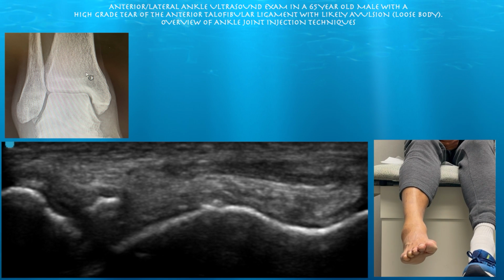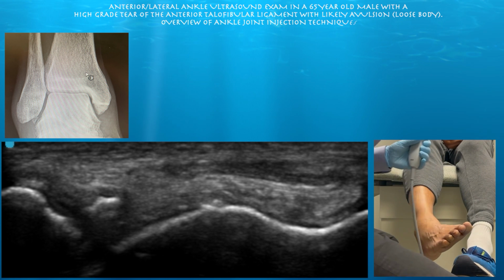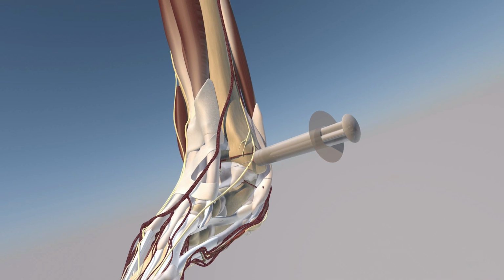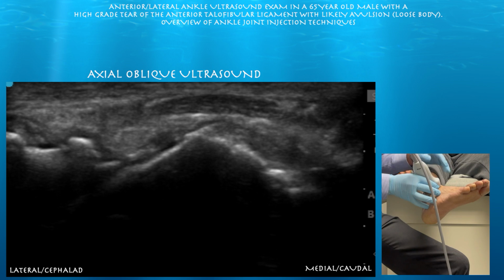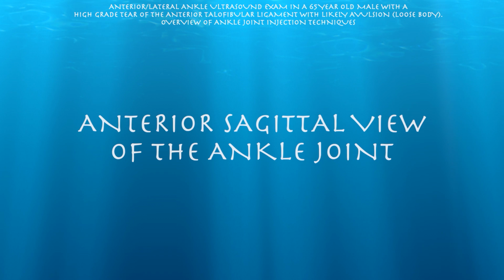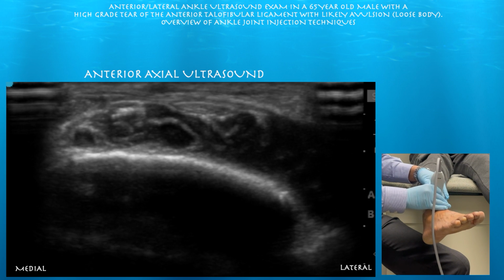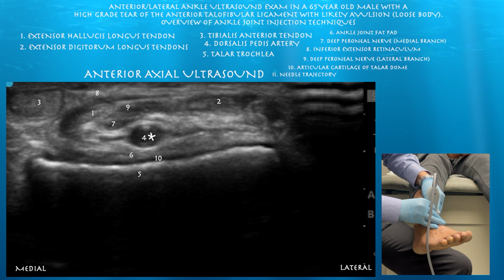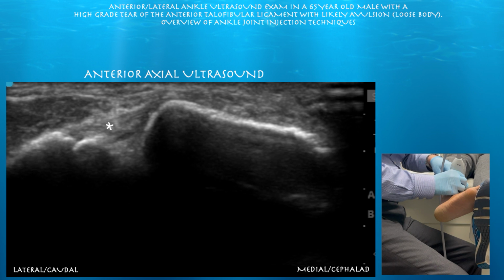Ultrasound of High Grade ATFL Tear with Avulsion & Anke Joint Injection Techniques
Ultrasound of High Grade ATFL Tear with Avulsion in a 65 Year Old Male & Anke Joint Injection Techniques by probeultrasound.com